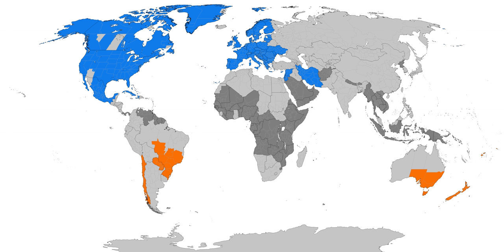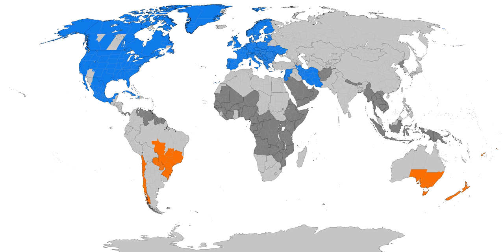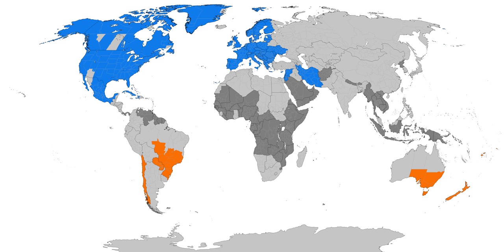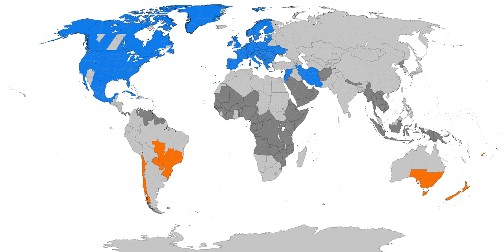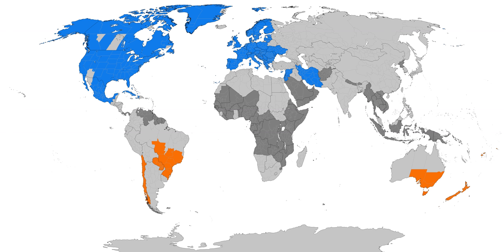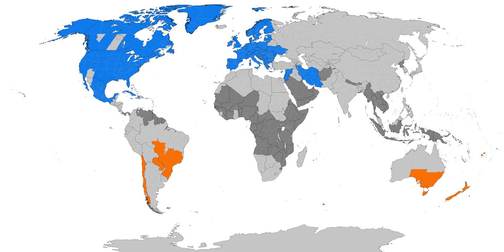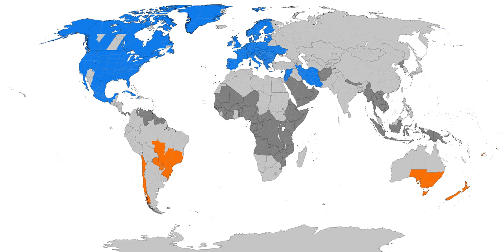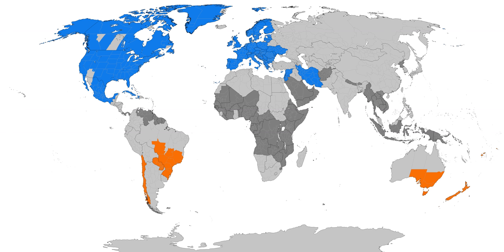Daylight saving time | Wikipedia audio article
This is an audio version of the Wikipedia Article:
Daylight saving time

SUMMARY
Daylight saving time (DST), also daylight savings time (United States), also summer time (United Kingdom and others), is the practice of advancing clocks during summer months so that evening daylight lasts longer, while sacrificing normal sunrise times. Typically, regions that use daylight saving time adjust clocks forward one hour close to the start of spring and adjust them backward in the autumn to standard time. In effect, DST causes a lost hour of sleep in the spring and an extra hour of sleep in the fall.George Hudson proposed the idea of daylight saving in 1895. The German Empire and Austria-Hungary organized the first nationwide implementation, starting on April 30, 1916. Many countries have used it at various times since then, particularly since the energy crisis of the 1970s.
DST is generally not observed near the equator, where sunrise times do not vary enough to justify it. Some countries observe it only in some regions; for example, southern Brazil observes it while equatorial Brazil does not. Only a minority of the world's population uses DST, because Asia and Africa generally do not observe it.
DST clock shifts sometimes complicate timekeeping and can disrupt travel, billing, record keeping, medical devices, heavy equipment, and sleep patterns. Computer software often adjusts clocks automatically, but policy changes by various jurisdictions of DST dates and timings may be confusing.